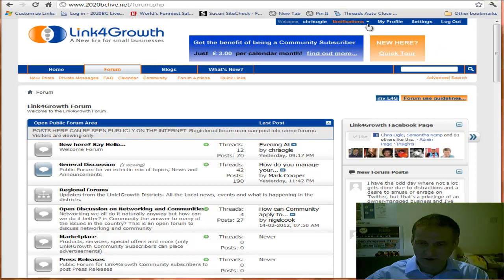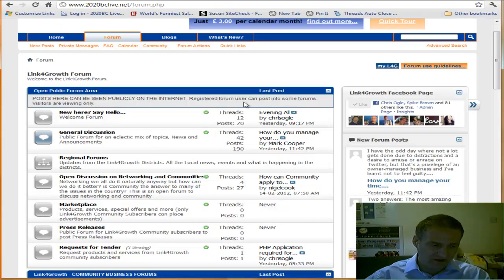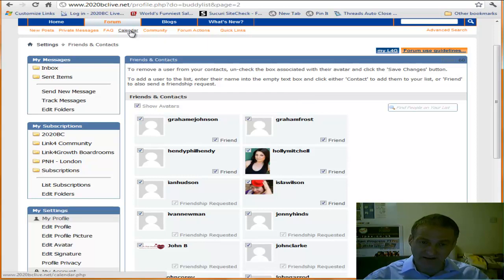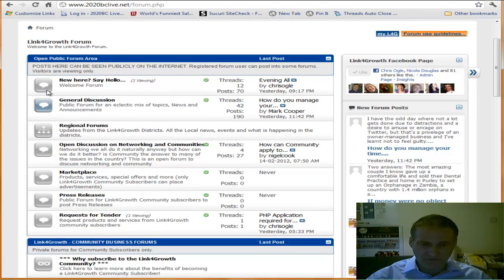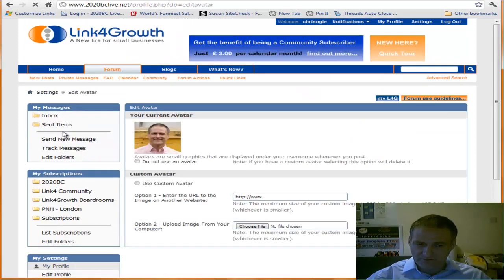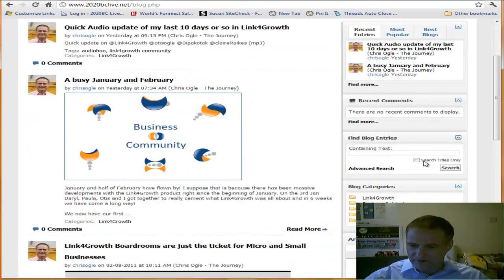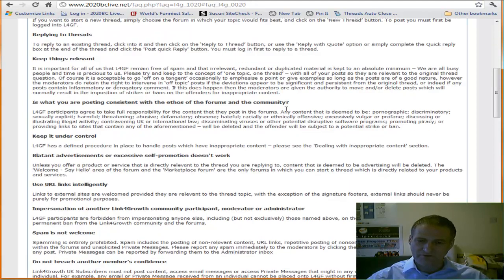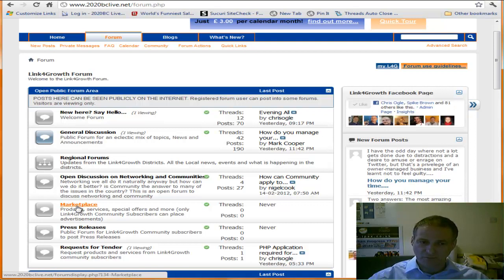Quick Tour (HD)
A quick tour of the Link4Growth Community forums A run through all the features and functions that are available to our Business community at Link4Growth.